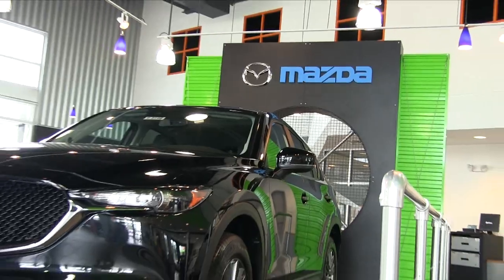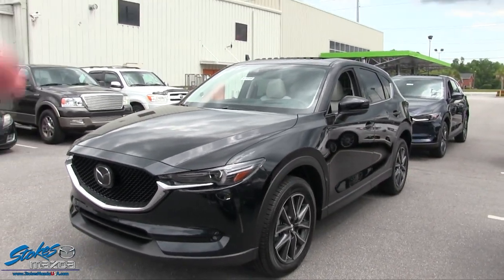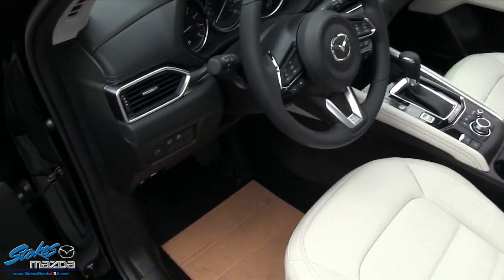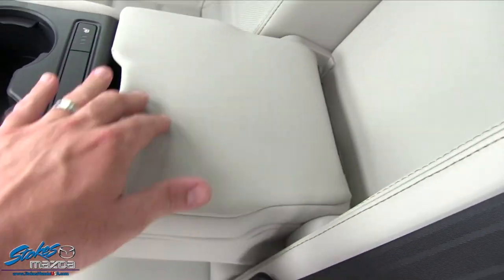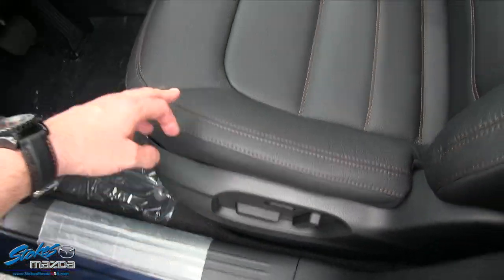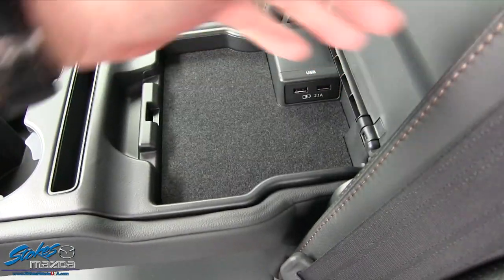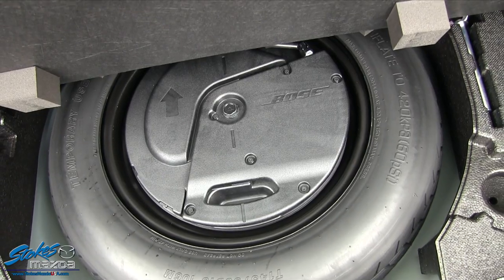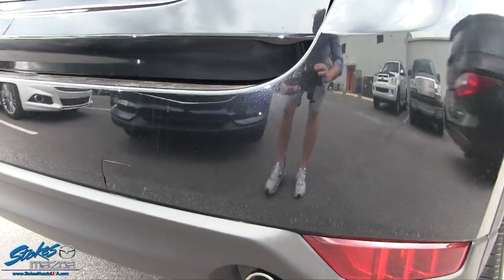Differences between Two 2017 Mazda CX5 Grand Touring's | New Features for 2017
In this film I'll be looking at two 2017 Mazda CX5's both with Grand Touring Package. One has AWD and the other FWD, but one has just a few more features than the other. Thanks to our friends at Stokes Mazda for letting me check out these good looking CUV's.
CharlestonCarVideos has over 2500 Auto Review Films to Watch!